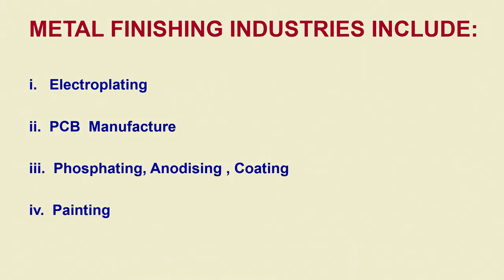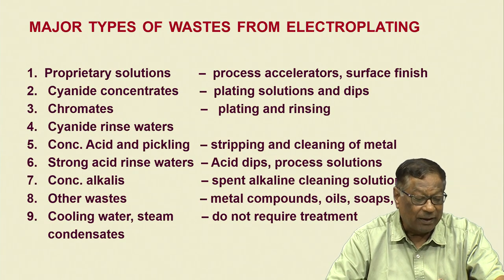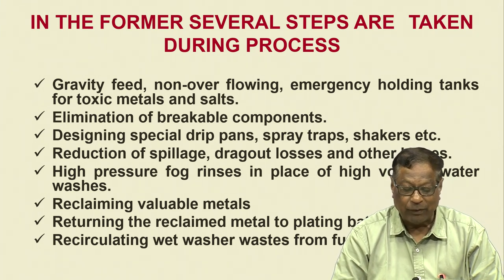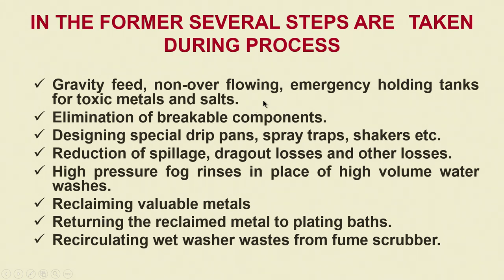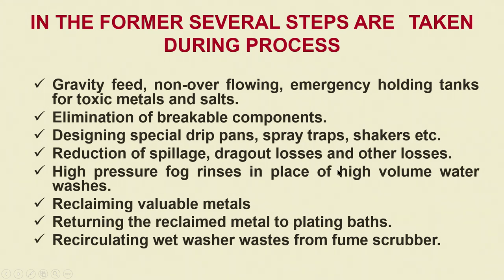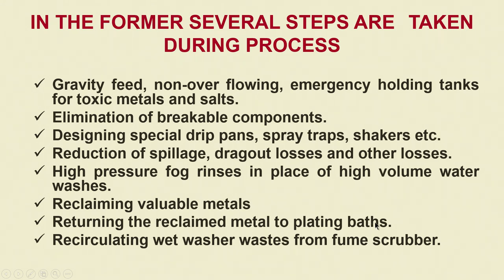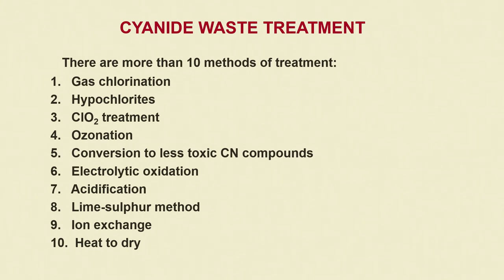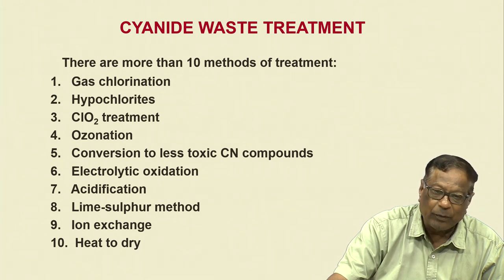noc20 ch02 lec26 Process waste handling 2